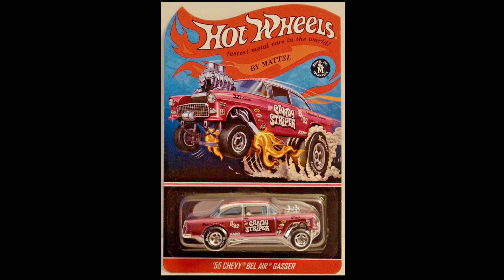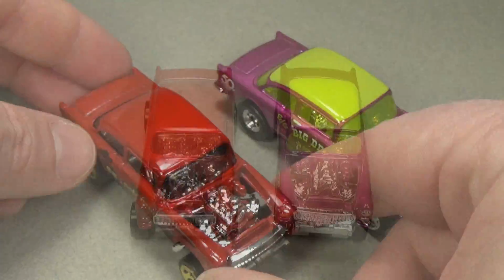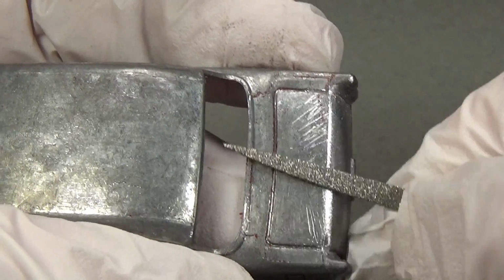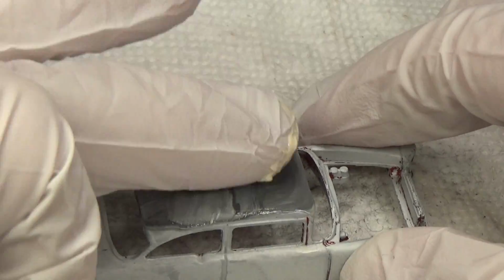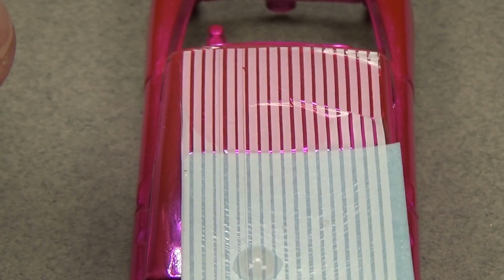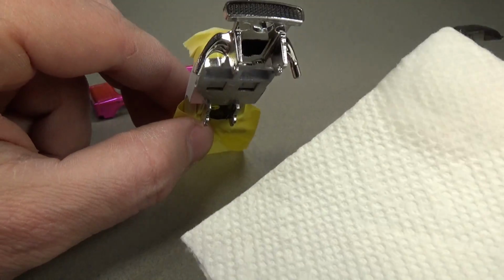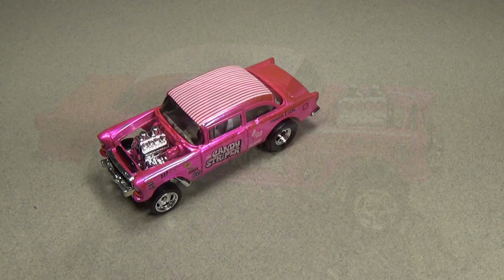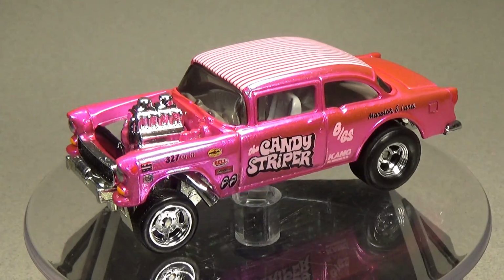Custom Hot Wheels Candy Striper 55 Chevy Bel Air Gasser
In this video I will attempt to make a clone of a of Hot Wheels 55 Candy Striper Chevy Bel Air Gasser that came out in 2014 as an RLC car.